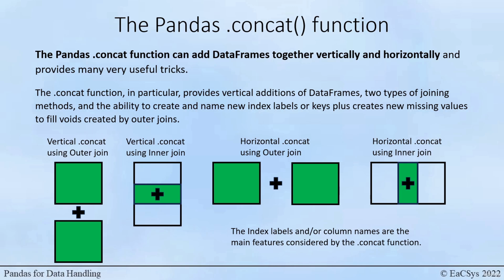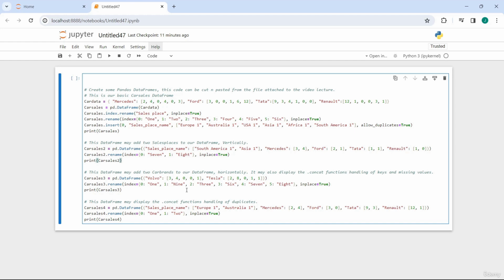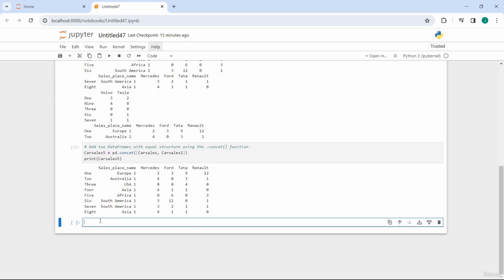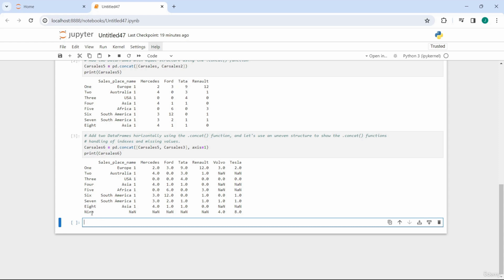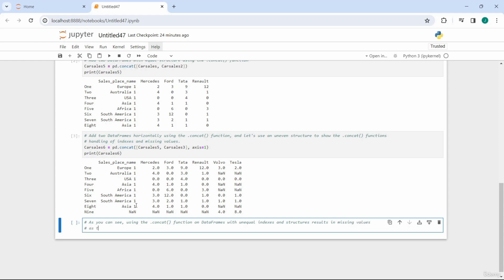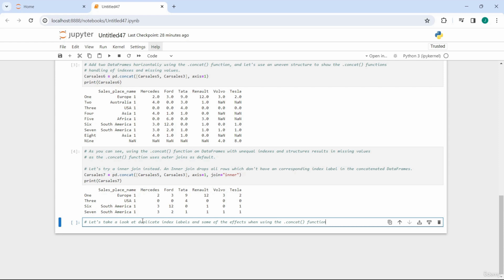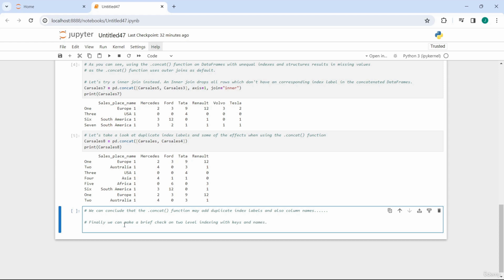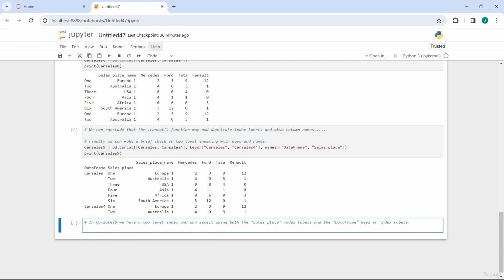40 Pandas Operations Techniques Concatenate DataFrames